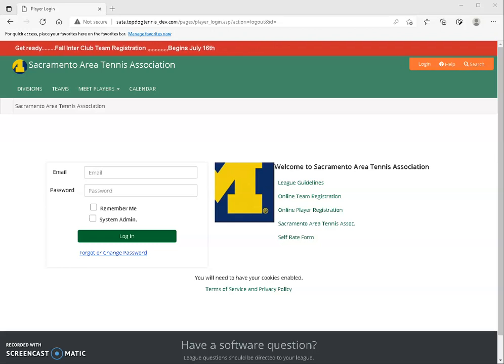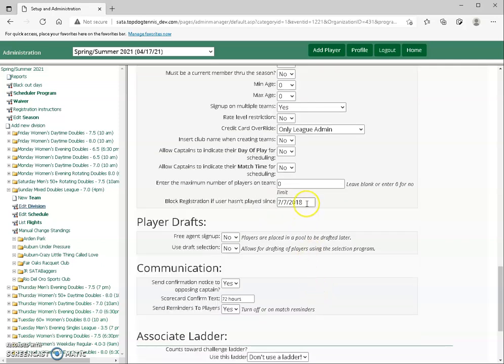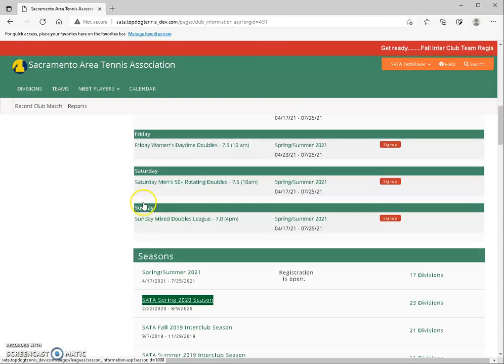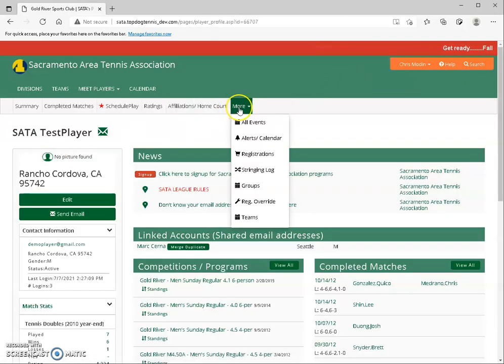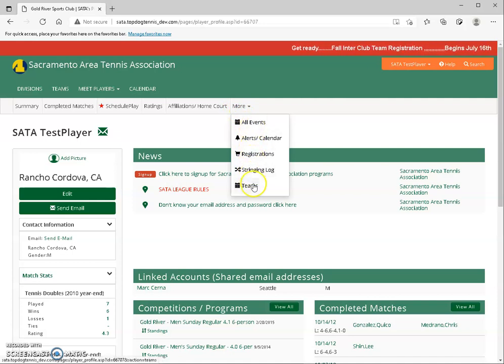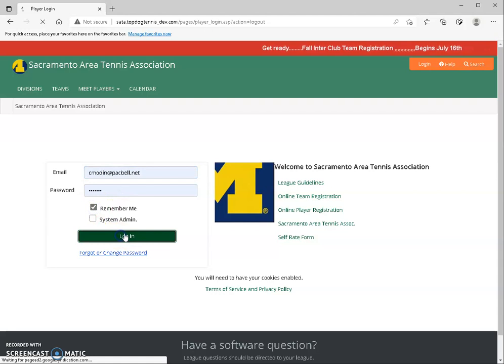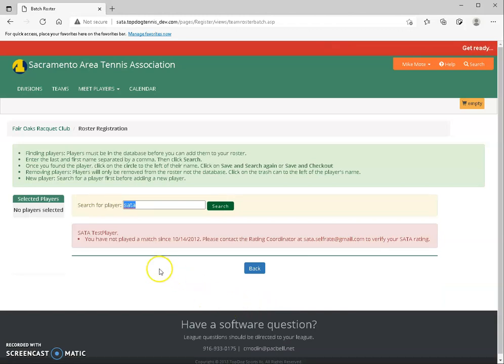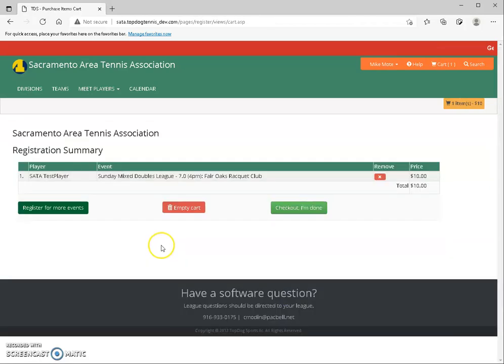Team Leagues - Registration Override